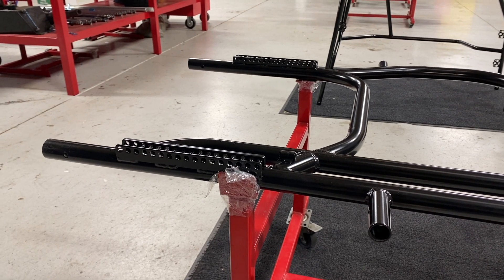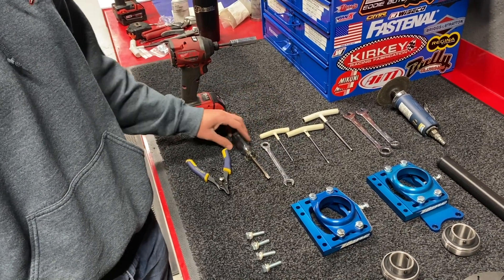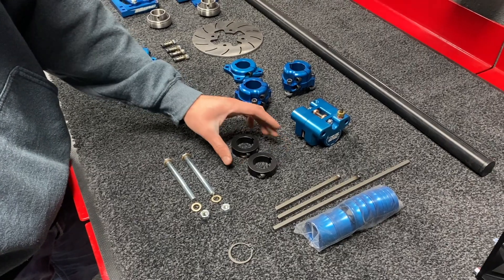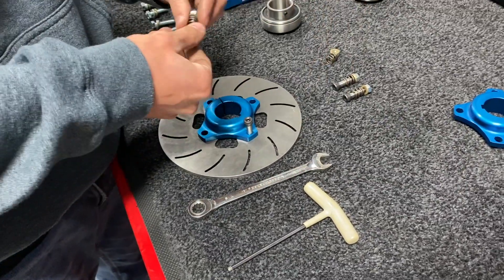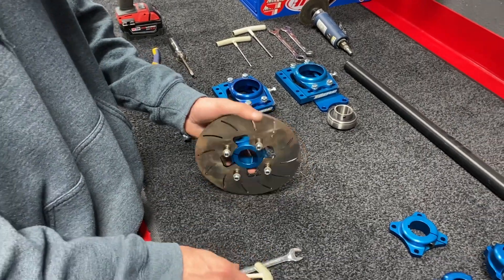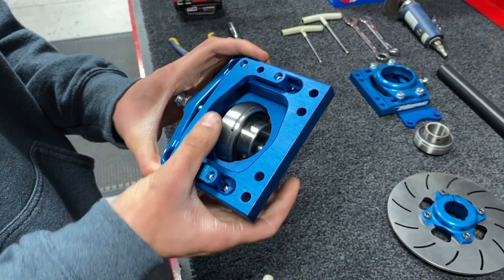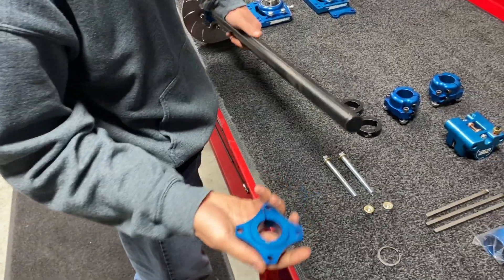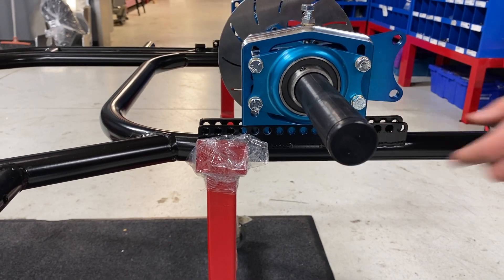How to build an Outlaw Kart: Step 3 - Rear Axle Assembly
In this video Factory QRC employees Brandon & Chase go over how to put together a complete rear axle for an Outlaw Kart. We make sure to go over the correct axle spacing, keyway placement and brake caliper/rotor assembly. The bearing hanger bracket height on the backside of both axle hangers should be at the 4th line from the top which is how they come from us. This is a crucial part of getting your kart to go around the track correctly and quickly. We hope this helps!

QRC is the leading manufacturer of Outlaw Karts in the world and have been for the last 35 years.